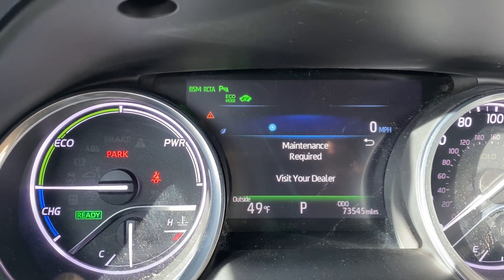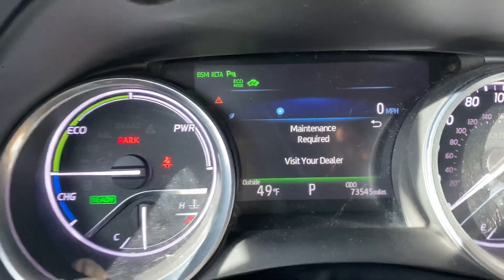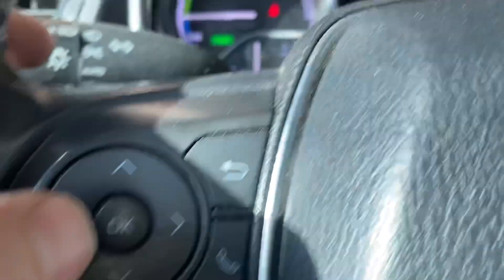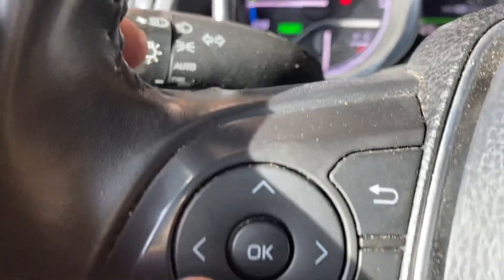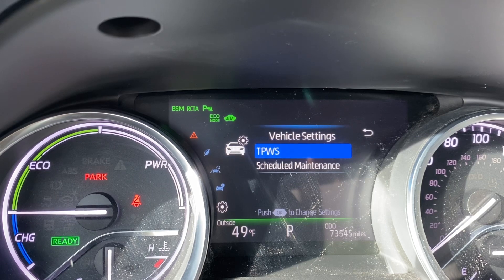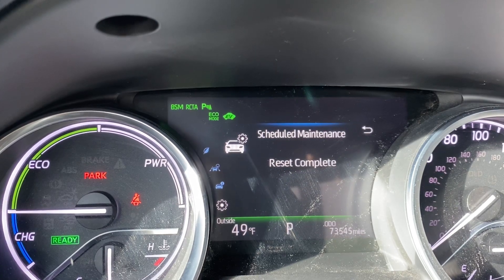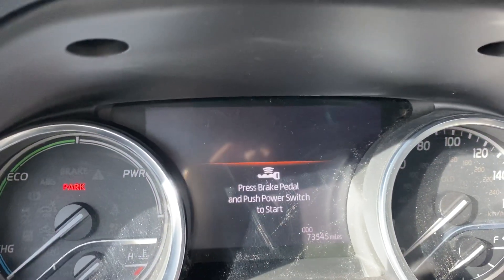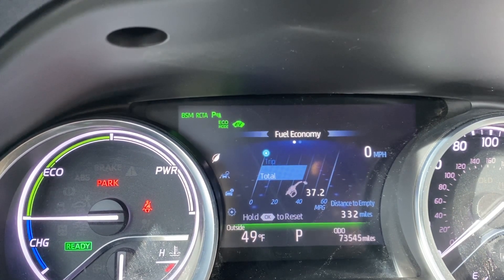2018 Toyota Camry Hybrid: Fast Maintenance Light Reset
Learn how to quickly reset the maintenance light on your 2018 Toyota Camry Hybrid. Save time and money by following these easy steps. Don't let a simple light hold you back from enjoying your car!

Toyota Camry oil

In this video I will show you how to reset 2018 Toyota Camry hybrid maintenance required oil life light easy